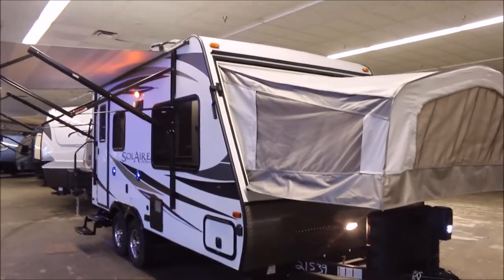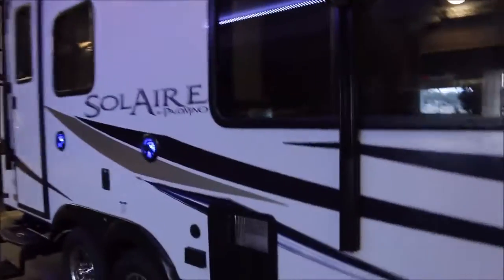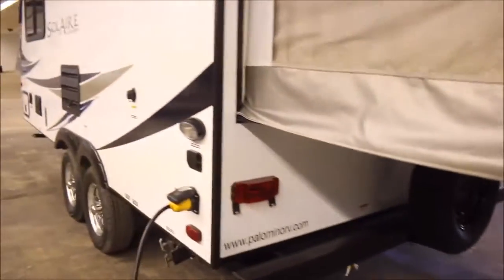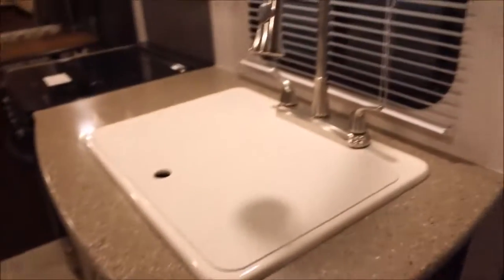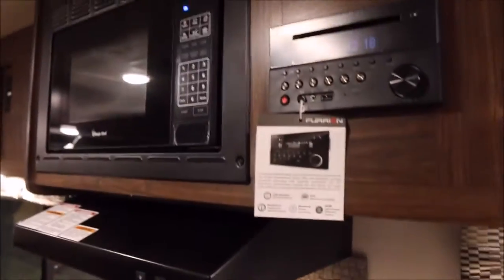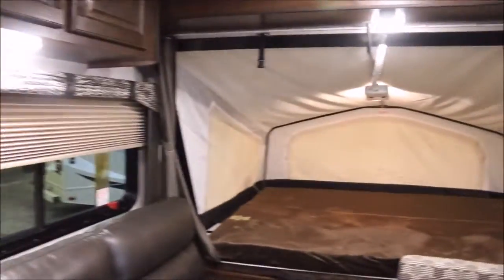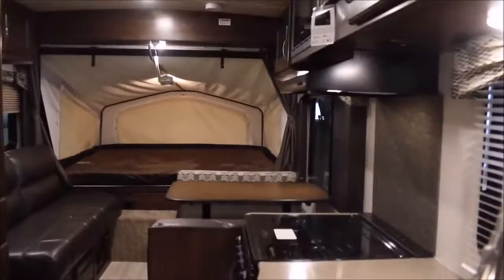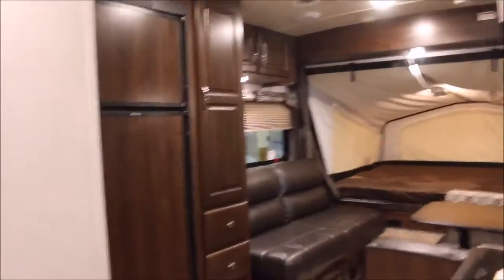2017 Palomino Solaire 163X Hybrid For Sale